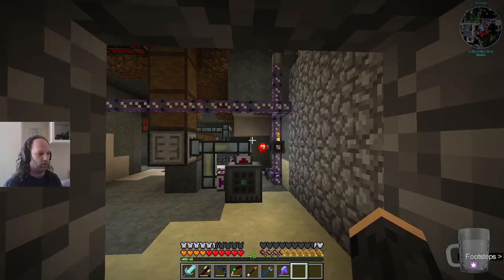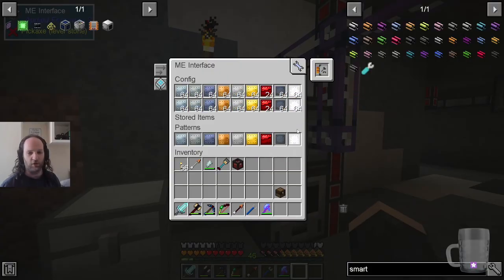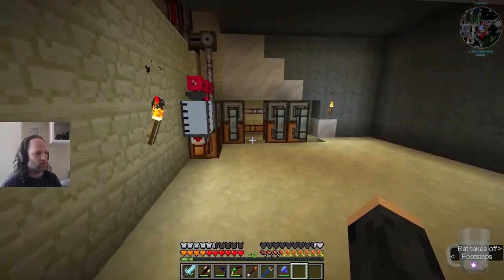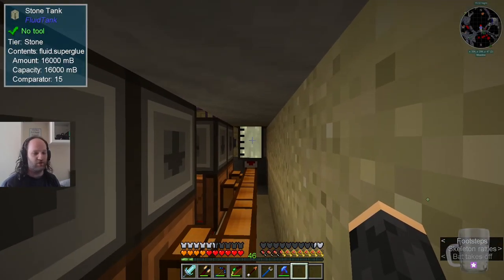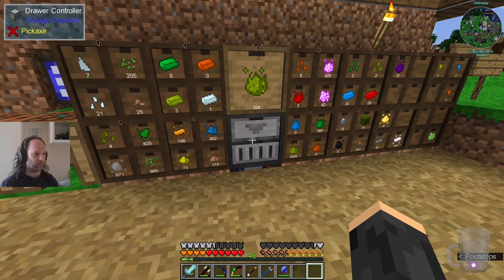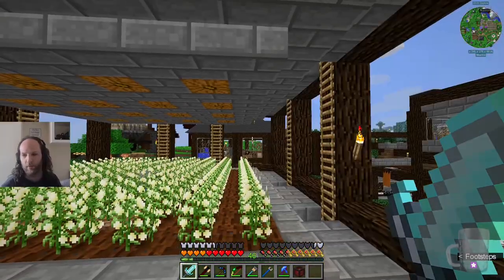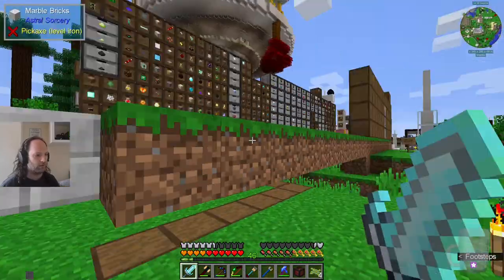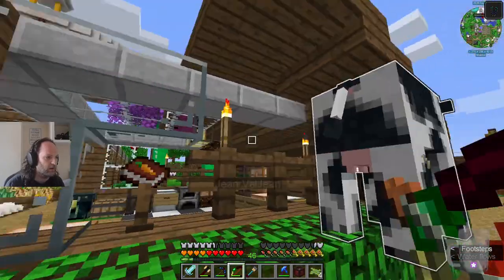Everything Is Data Now - Dungeons, Dragons and Space Shuttles - Episode 22 [Minecraft]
Every Thursday, er, Monday at 1930 BST we play Dungeons, Dragons and Space Shuttles, a mod pack with all your favourites in it, with the added challenge of lots of very difficult enemies and similarly difficult crafting recipes.

Every week I will (try to) record a summary of what we got done, in case you missed it.

Mike - Mike isn't streaming Minecraft, sadly, but go and visit him
Pete - Also not streaming Minecraft, probably also sadly, but check him out

I use MultiMC to run Minecraft, which is an open-source app that can do curseforge modpacks without a curseforge account

► Social media!